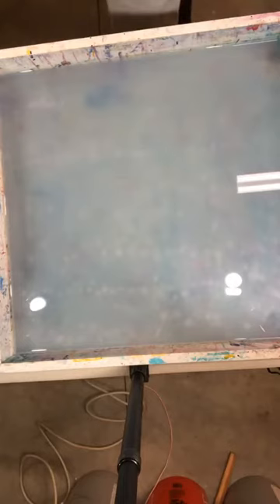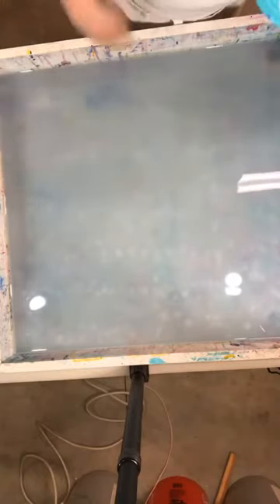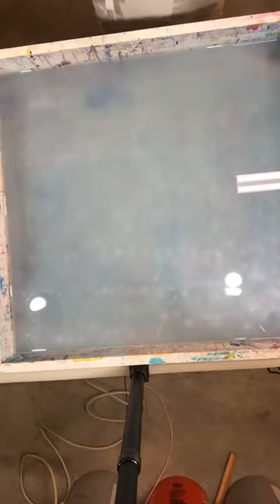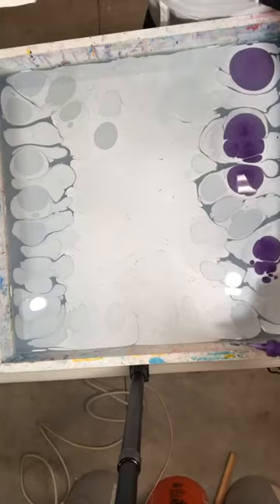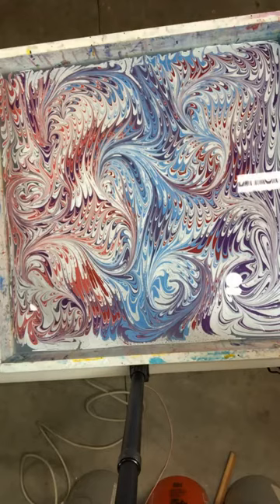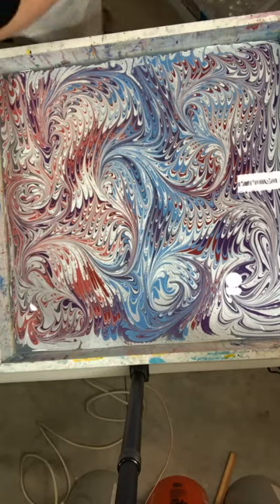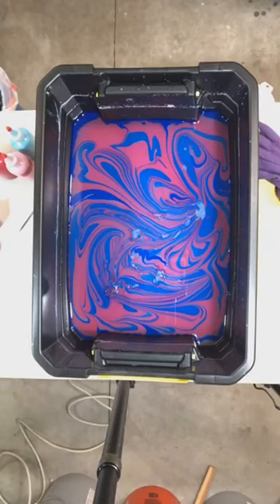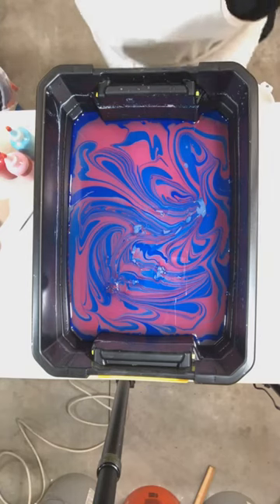Marbling Paper and an Attempt at Marbling a Stretched Canvas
In this video I use the Ebru water marbling method to marble rice paper and attempt to marble a canvas. I have been mostly unsuccessful at marbling pre-stretched art canvases, but I don't give up easily. You will see the result of this attempt in the video! Will I succeed?? Ebru water marbling is the act of floating paint on the surface of the water, moving the paint into a design you find pleasing, then printing that design on paper, cloth, leather, or a number of other surfaces.

You can find a "Try it" Kit

Marbling is so fun!!